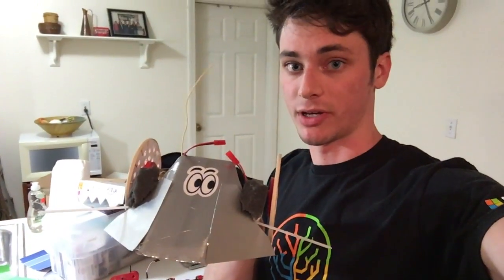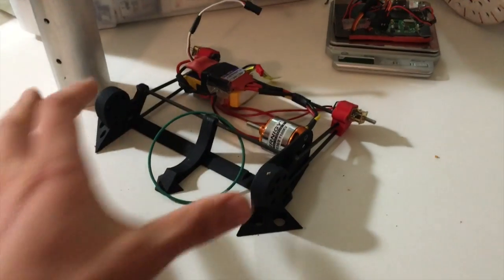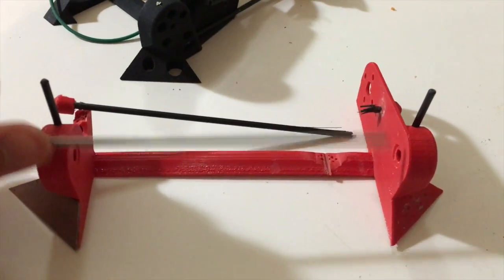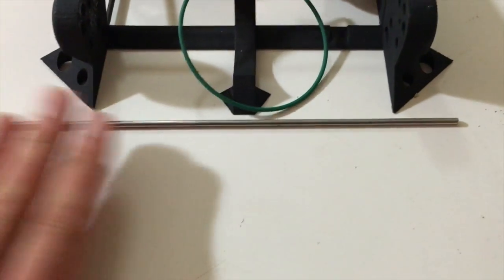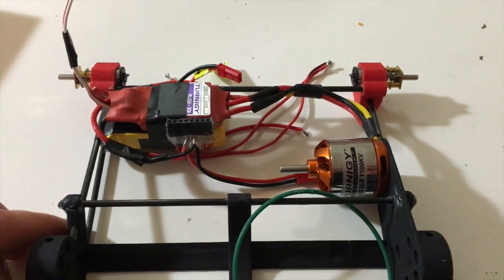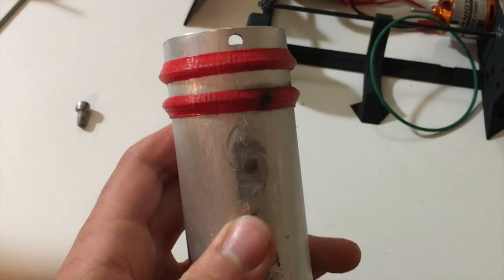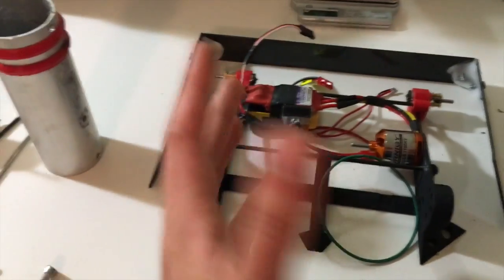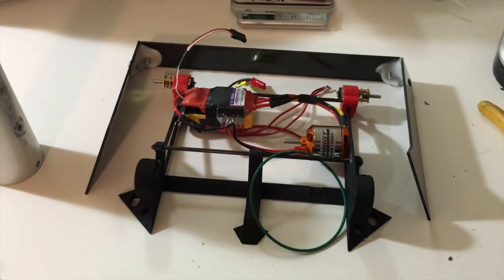Antweight Combat Robot Build Update!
New chassis 3D printed from ShapeWays.